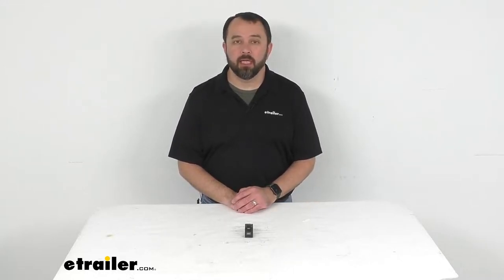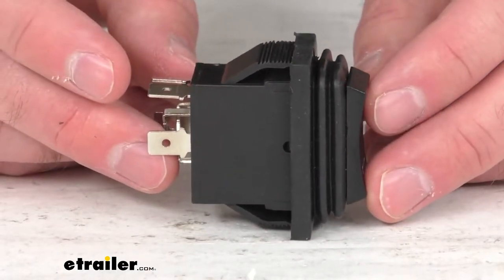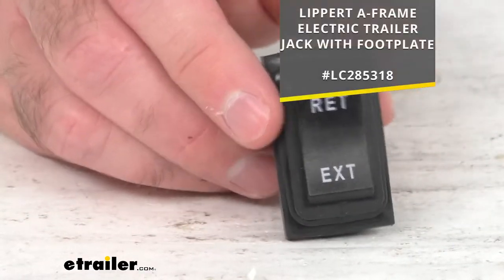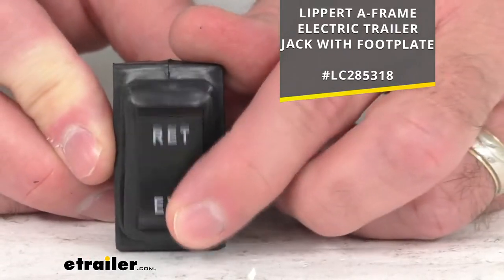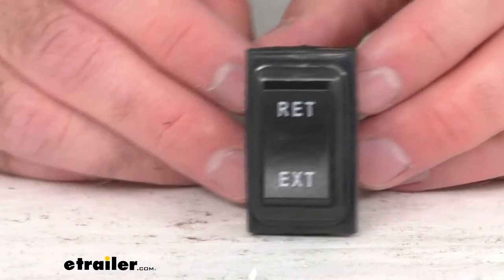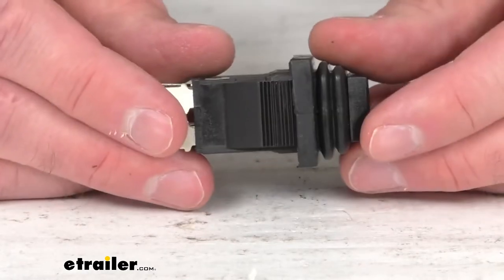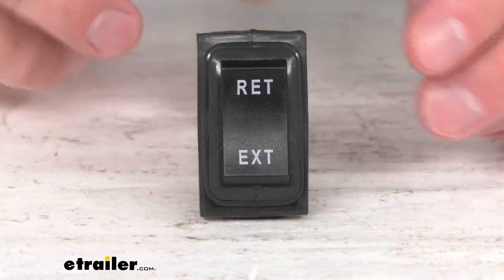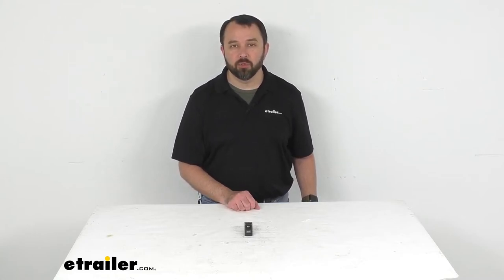etrailer | Review of the Replacement Extend/Retract Switch for Lippert Electric Trailer Jack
Hi, everybody. Andy here with etrailer.com. And today, we're gonna take a quick look at this replacement extend/retract switch for the Lippert electric trailer jack. If you're needing to replace the switch used to extend and retract your Lippert electric trailer jack, then this is the switch that you need. Now, I am putting the item number on the screen of the specific electric trailer jack that this switch will work with. And this includes everything that you see here.

It includes this replacement switch assembly. And then the installation is very simple. All you have to do is remove your old switch and install the new switch using your existing hardware. And once installed, you can enjoy all the benefits of raising and lowering your jack with just the push of a button. And because this switch is the replacement from Lippert, you can have the confidence that this is going to work with your electric trailer jack.

Well, that's gonna conclude our quick look today. I do hope that it was helpful for you. Again, my name is Andy. Thank you for joining me..